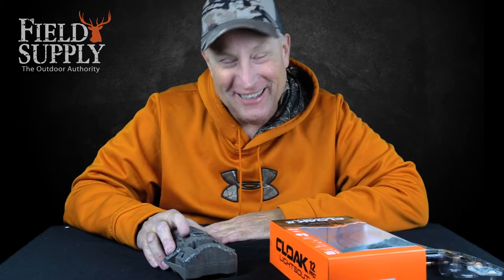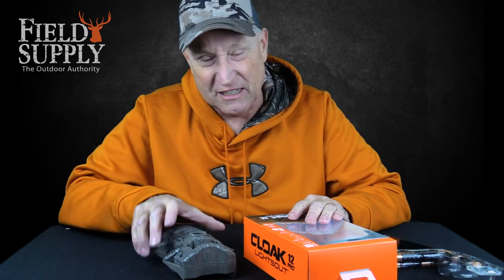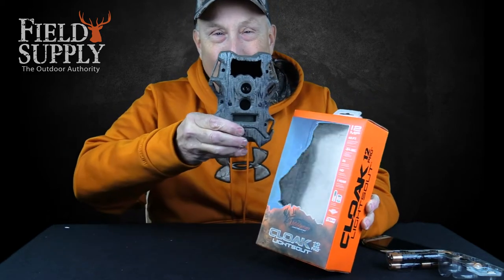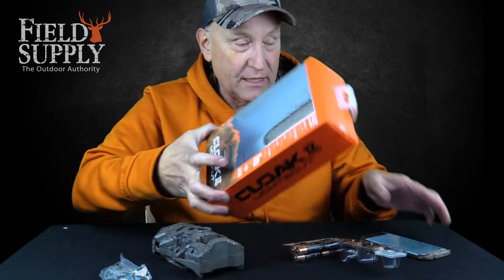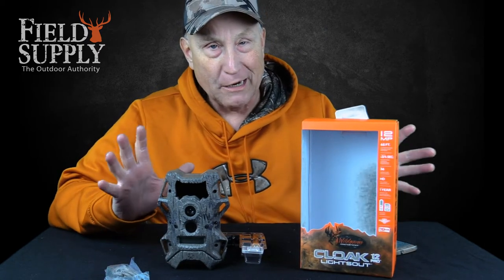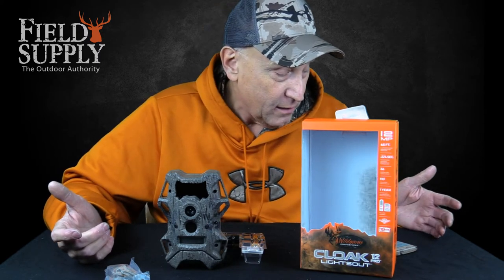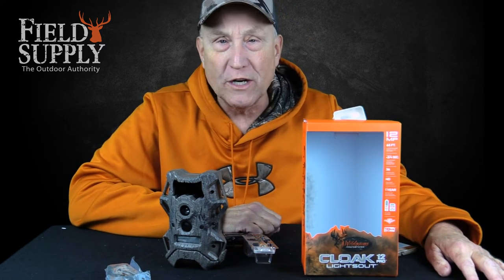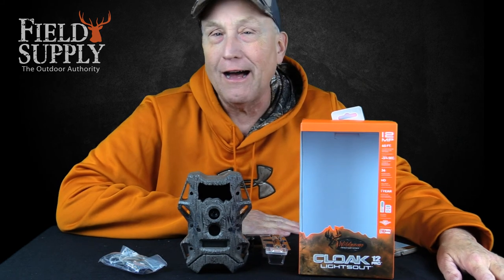WGI Cloak Pro 12MP Lightsout Invisible Flash Trail Cam w/ SD Card